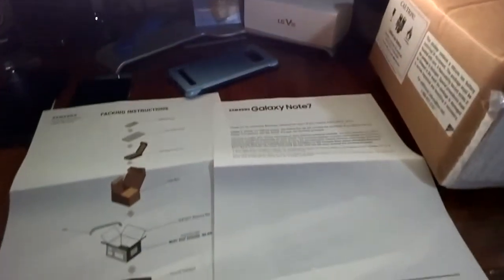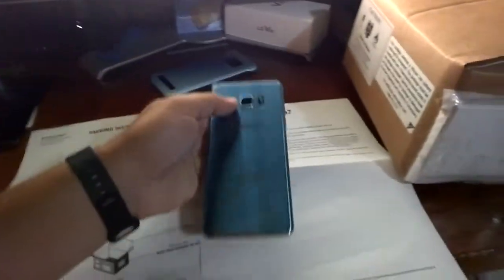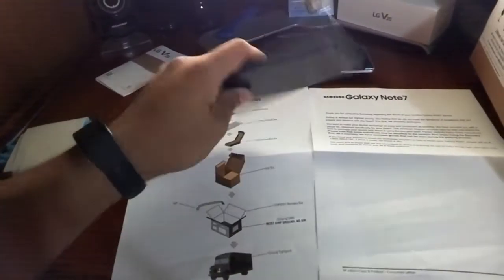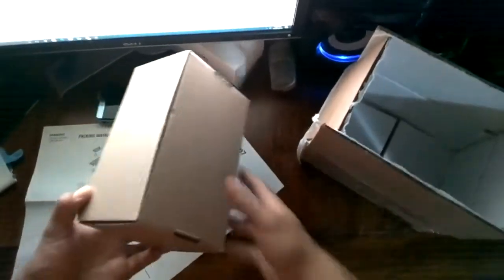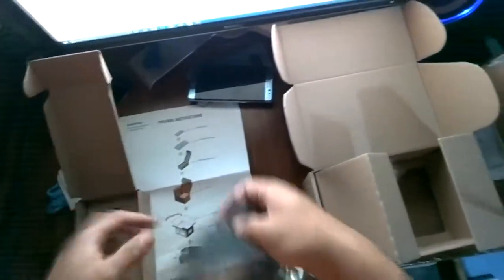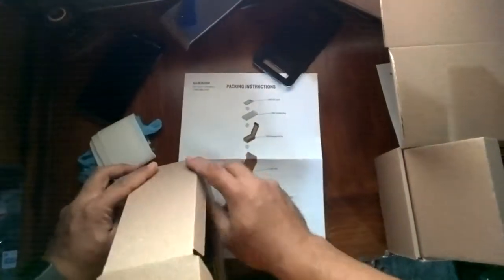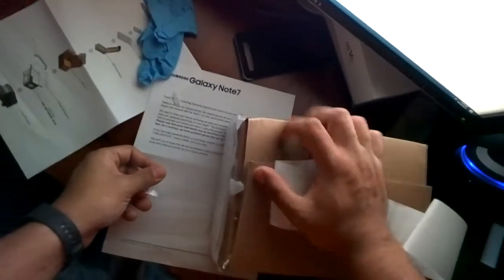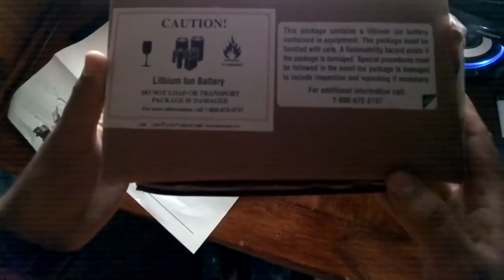Samsung Galaxy Note 7 Return Kit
video of the specialized return kid for the exploding note 7's